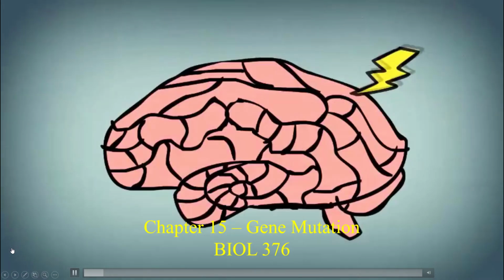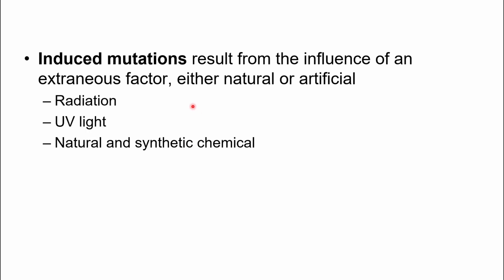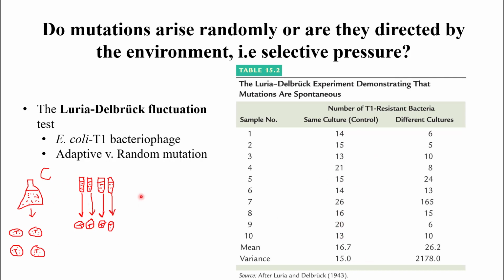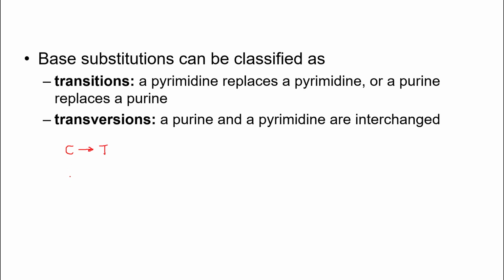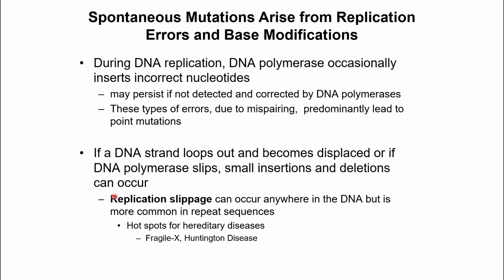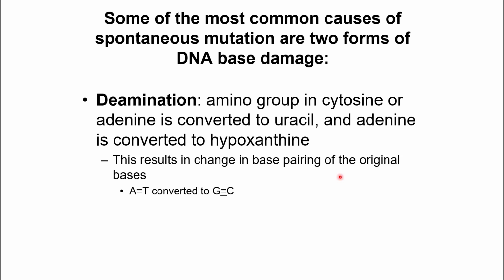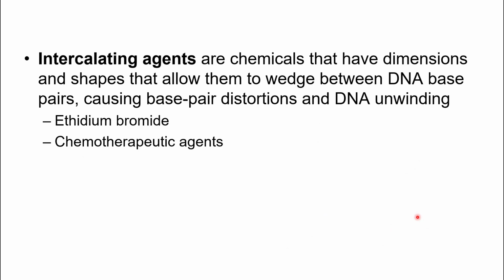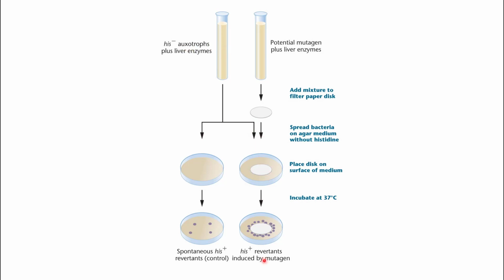Ch.15 - Gene Mutation